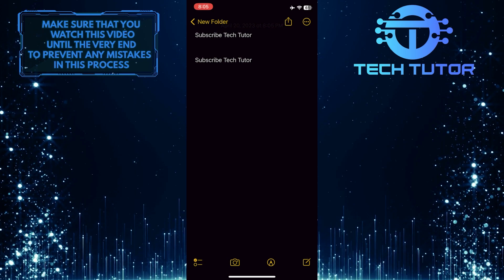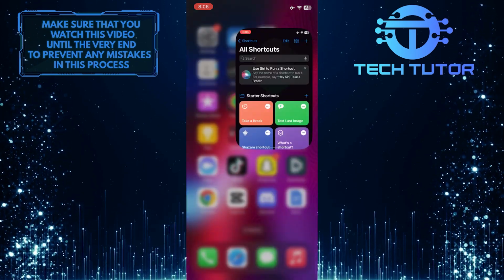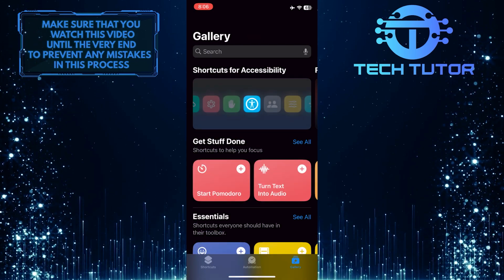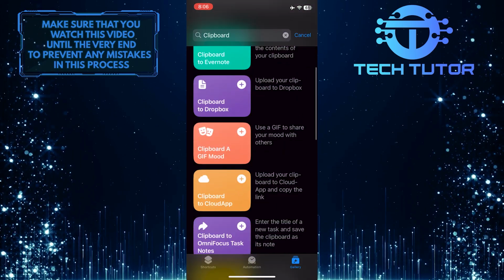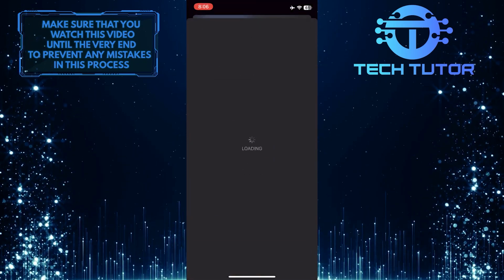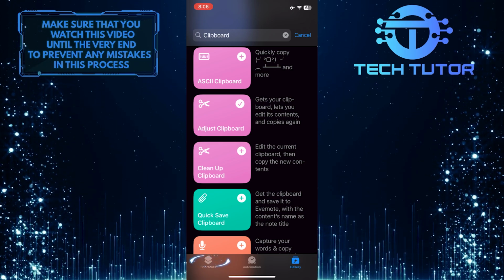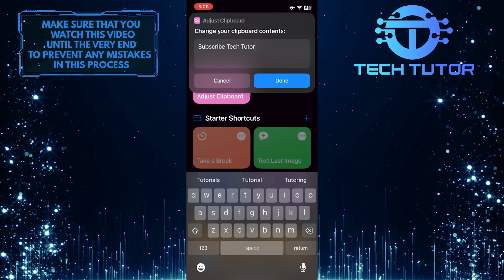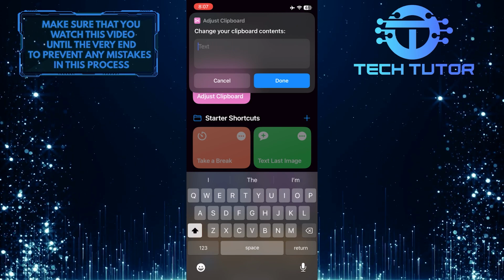How To Find Clipboard On iPhone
Are you wondering how to find clipboard on your iPhone? Don't worry, we've got you covered! This video will show you step-by-step how to quickly and easily access the clipboard feature on your iPhone. From finding the app that holds it, to copying and pasting data - all of your questions will be answered. Stop searching aimlessly for answers - watch our helpful video now and learn how to find the clipboard feature on your iPhone in no time!